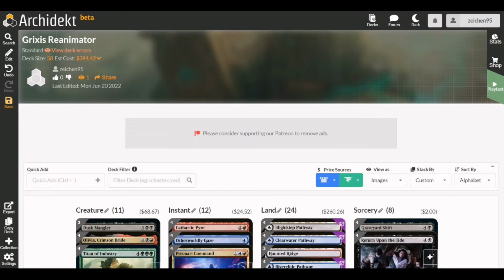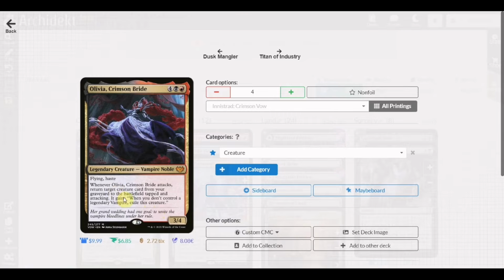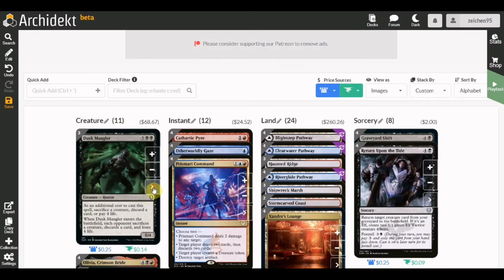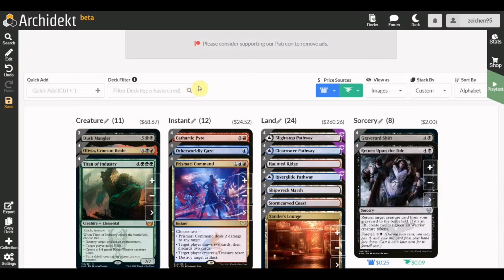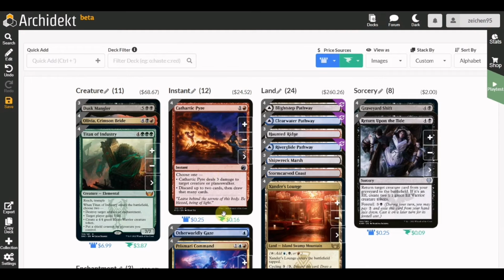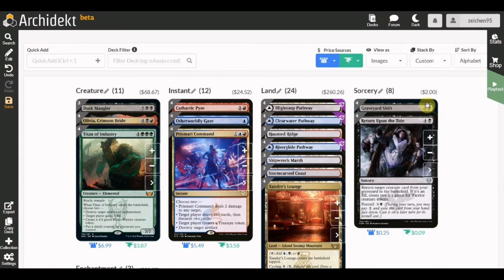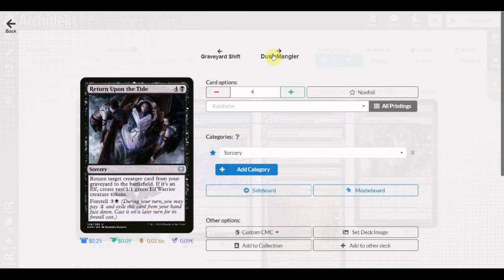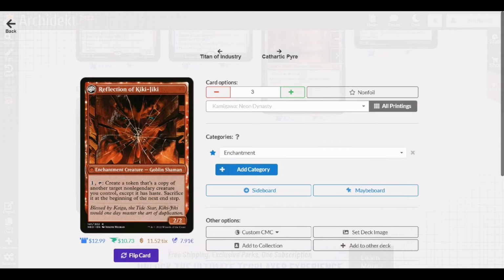Magic: the Gathering SNC Standard Deck - Grixis Reanimator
Based on the list of SNC early access events.

It may be a small thing but it means a lot of help to my channel.

Weekly MTG Tournaments:
Friday Night Magic - Pioneer Format
Saturday Standard Format Regular Event